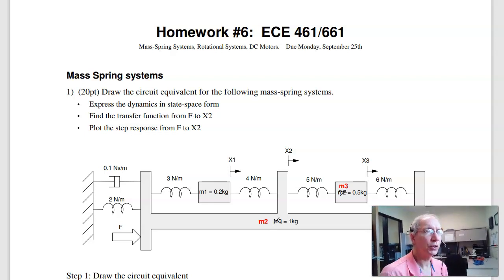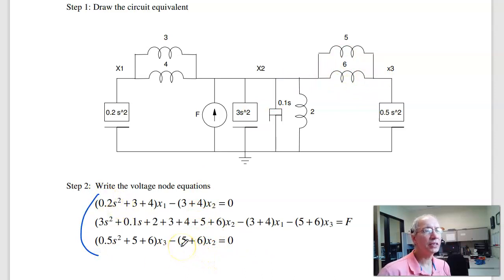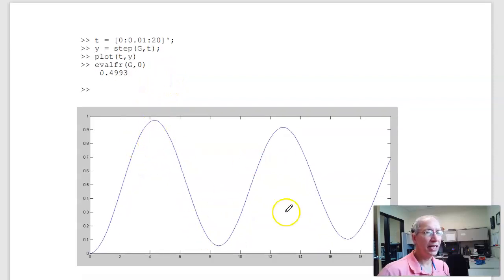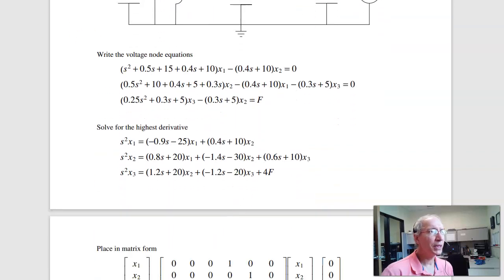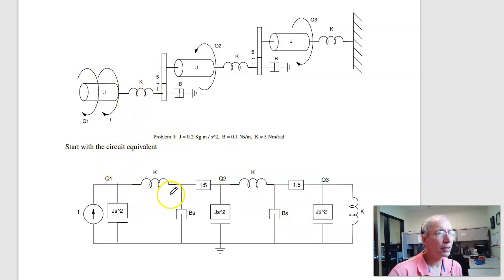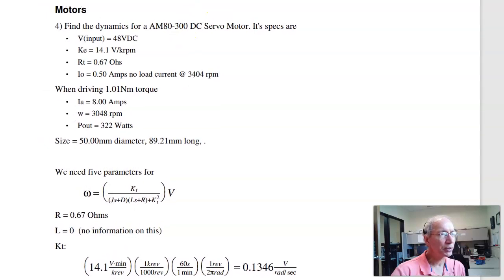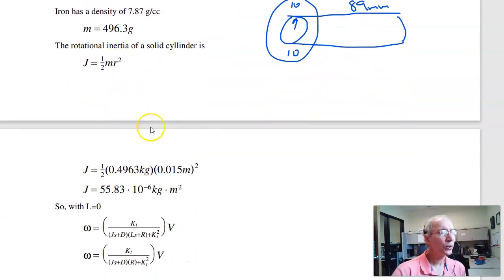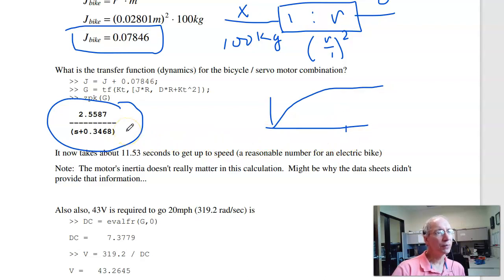ECE 461 Homework #6 (Fa23)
Solutions to homework set #6 for NDSU ECE 461/661 Controls Systems (modeling mass-spring systems, rotational systems, dc servo motors).  Please visit Bison Academy for corresponding course syllabus, lecture notes, recorded lectures, homework sets, and solutions.